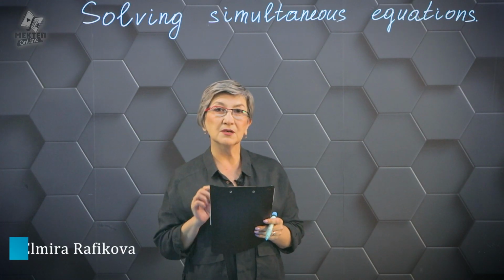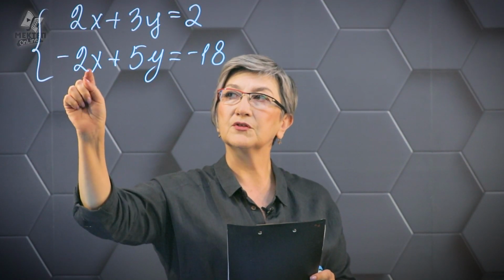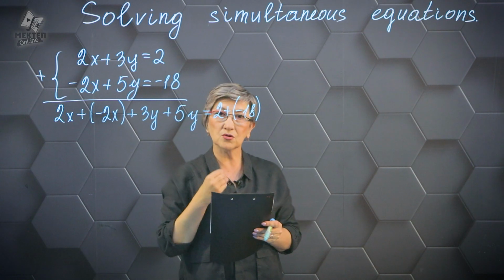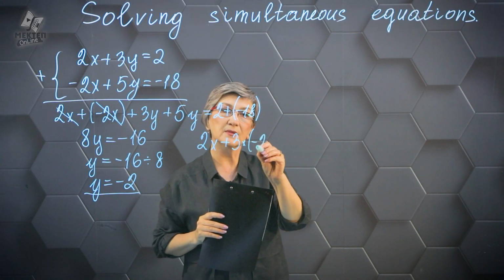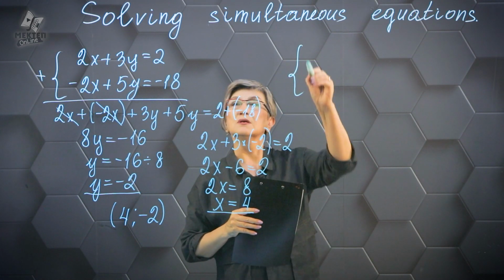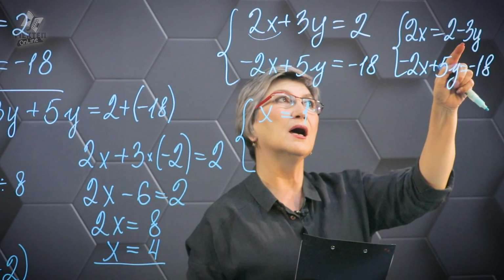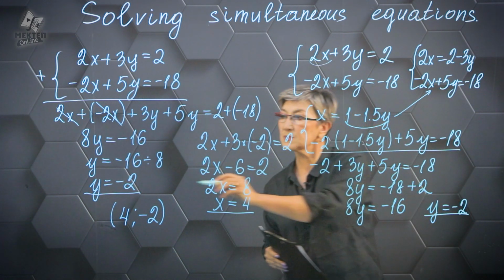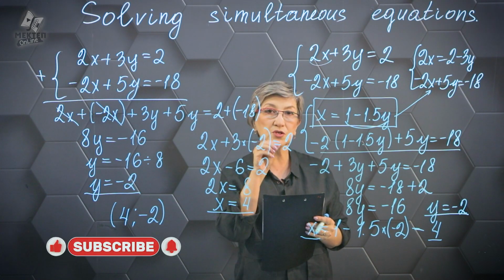Solving simultaneous equations. Part 5.